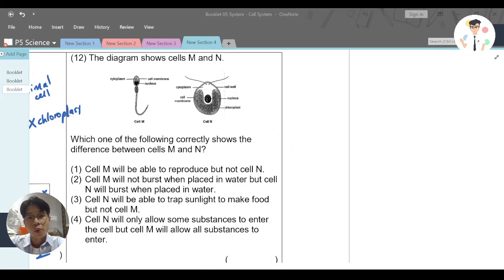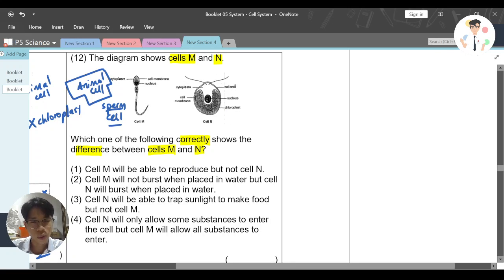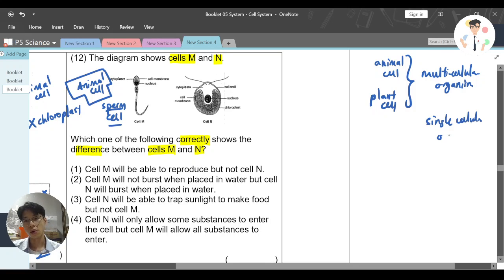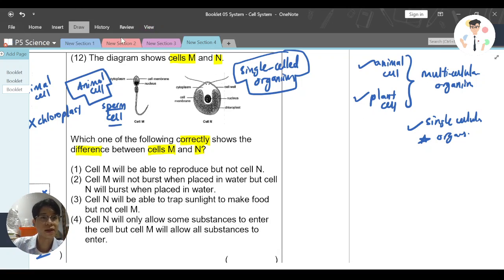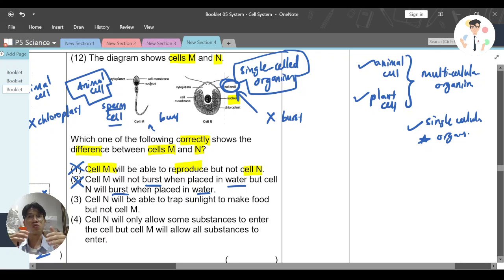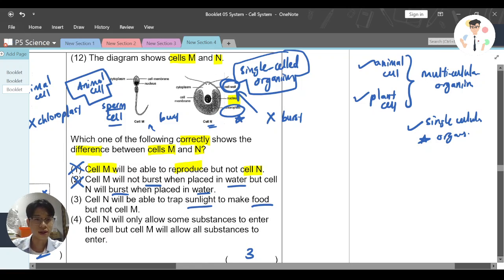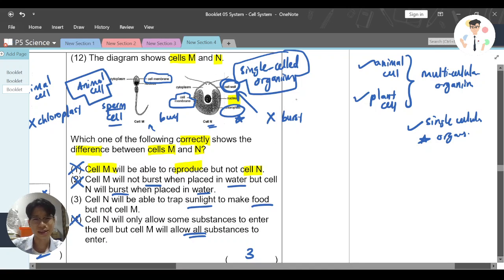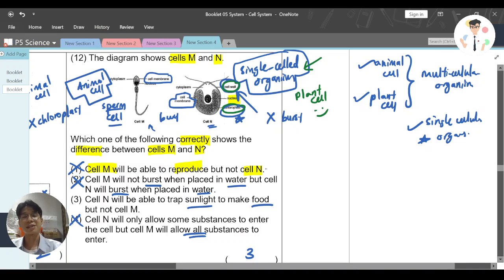P5 2022 SA2 Raffles Q9 (Booklet 05 A. Pg 7 Q12)